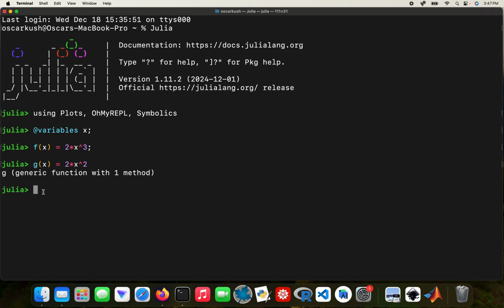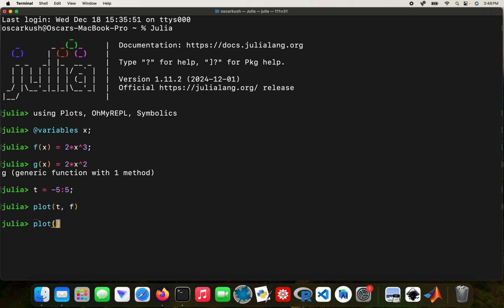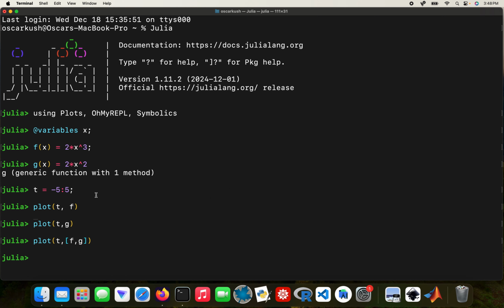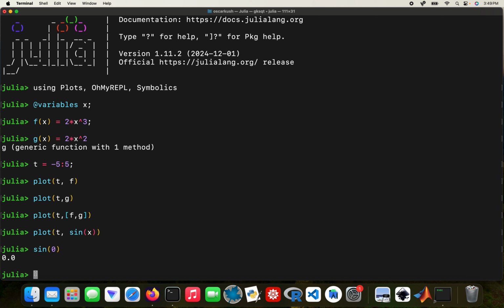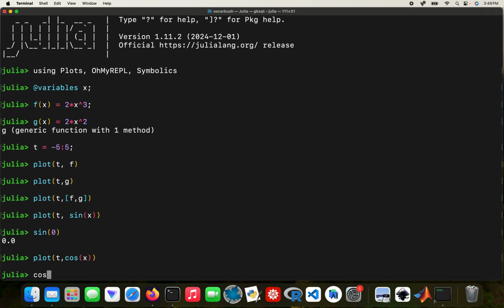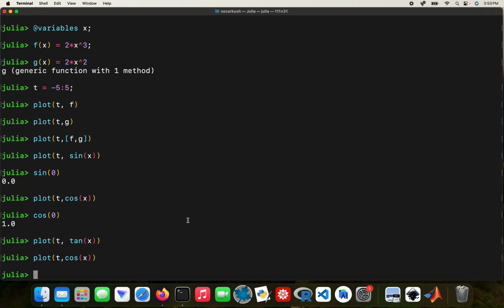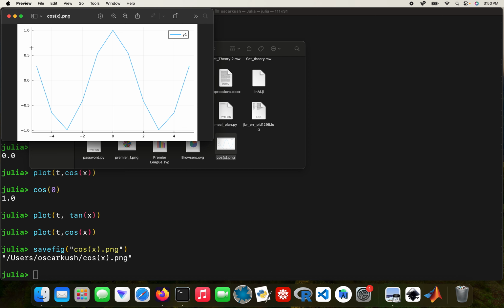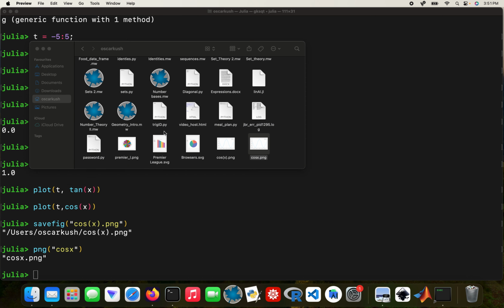Part 1: How to plot 2d graphs using Julia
Code:
using Plots, OhMyREPL, Symbolics
@variables x;
f(x) = 2*x^3;
g(x) = 2*x^2
t = -5:5;
plot(t, f)
plot(t,[f,g])
plot(t, sin(x))
plot(t,cos(x))
savefig("cos(x).png")
png("cosx")